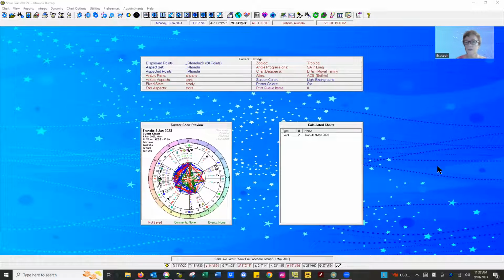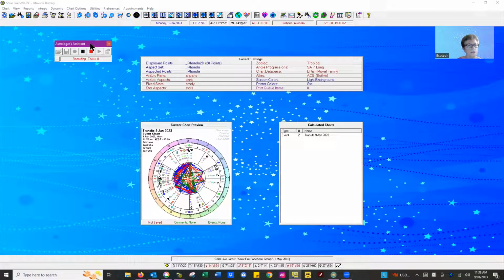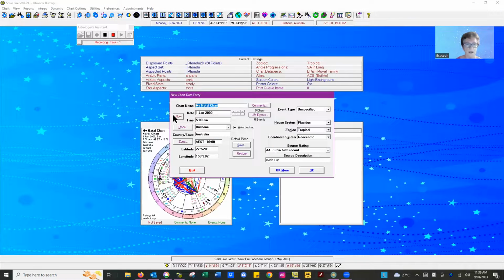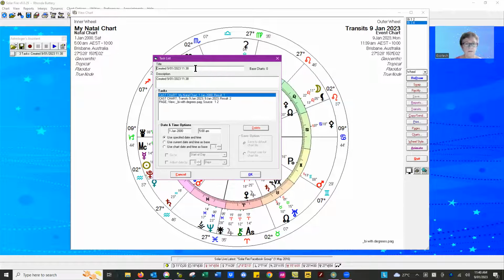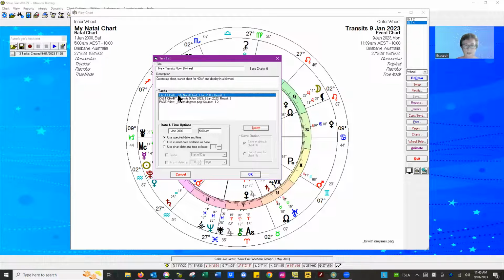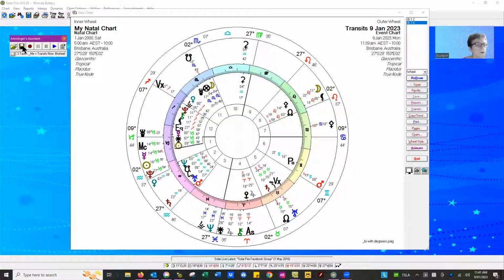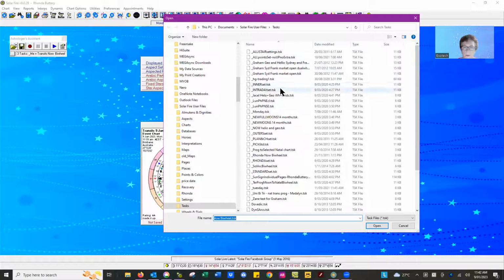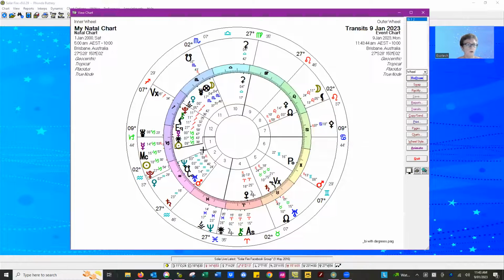How to Create a Task and Set Your Auto run in Solar Fire v9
Astrologer Rhonda Buttery shows you how to set up a task and auto run it for your favourite tasks in Solar Fire.